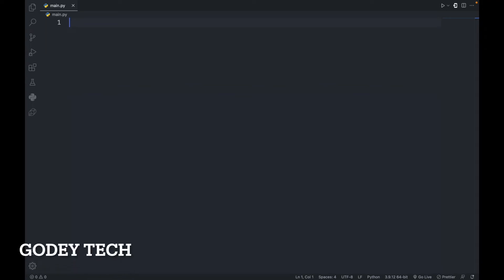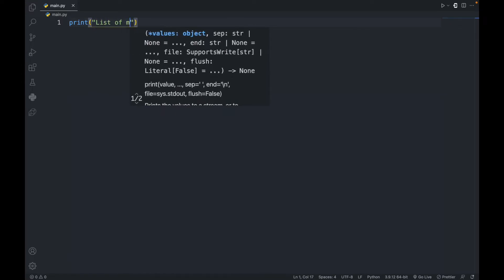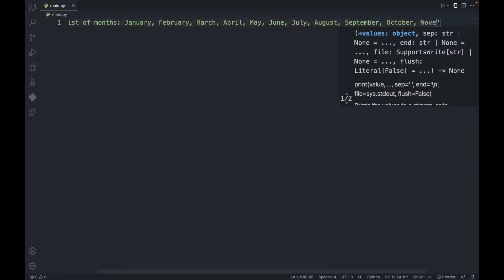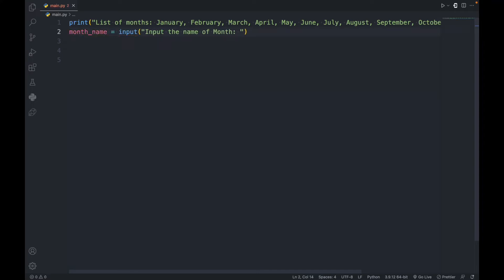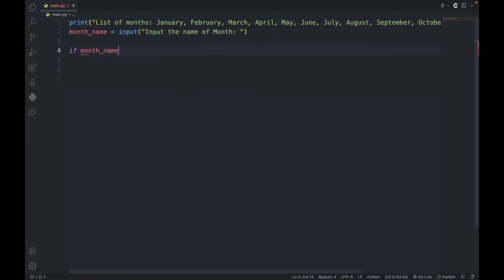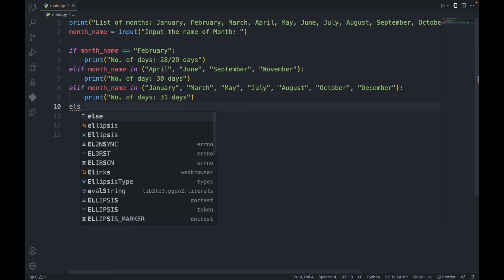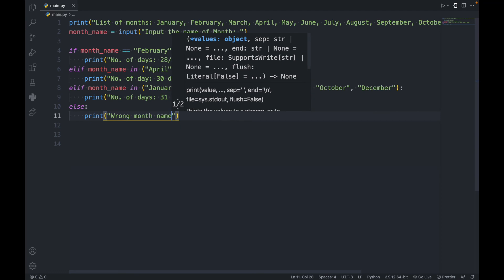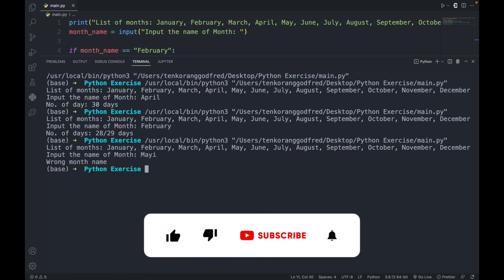Python Exercise - How to Convert month name to a number of days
In this Python Exercise, we will learn how to convert month name to a number of days.